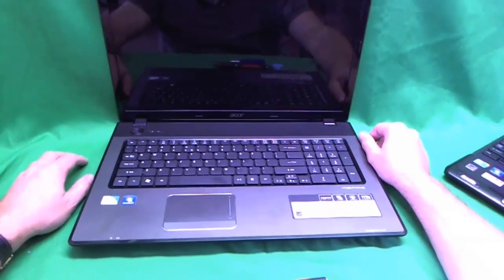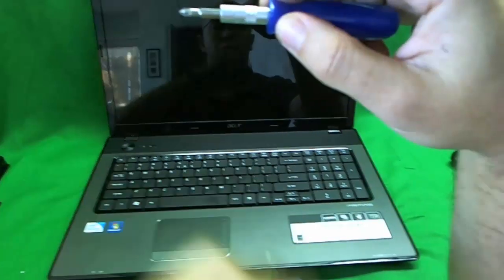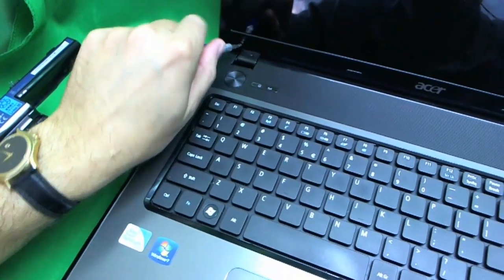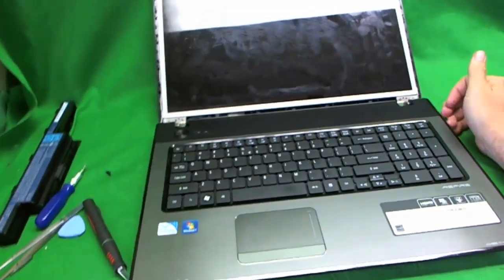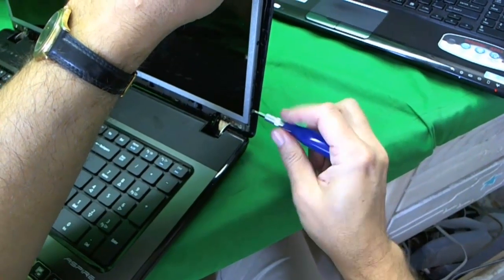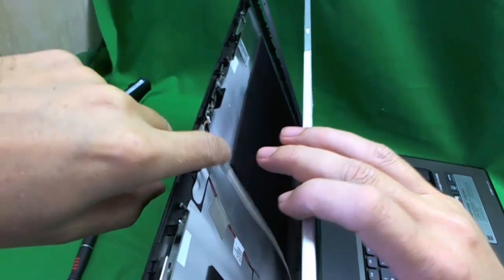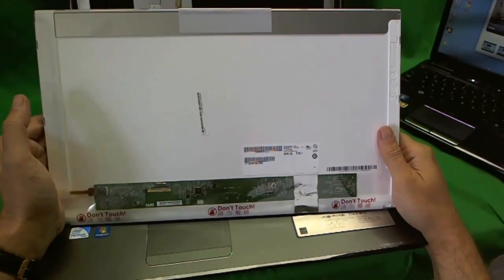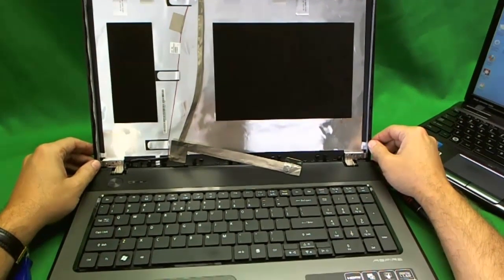Acer Aspire 7741Z Laptop Screen Replacement Procedure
Step by step instructions to replace a damaged laptop screen on an Acer Aspire 7741Z laptop computer.